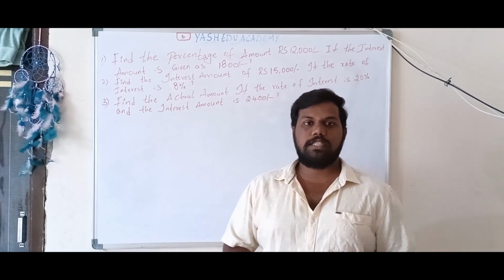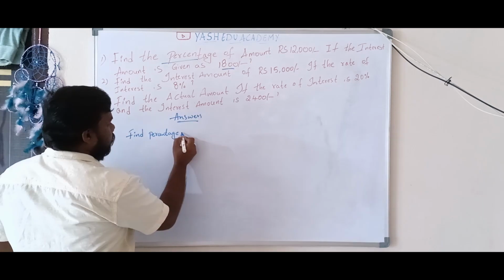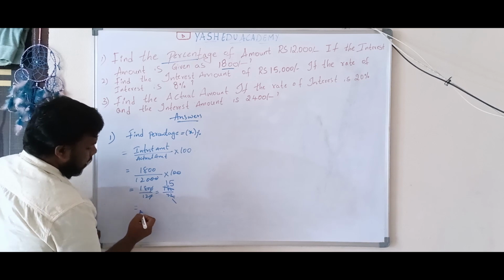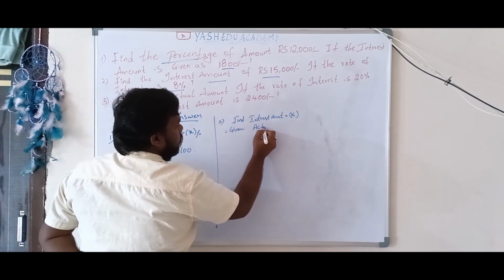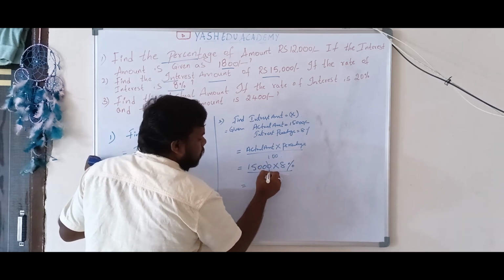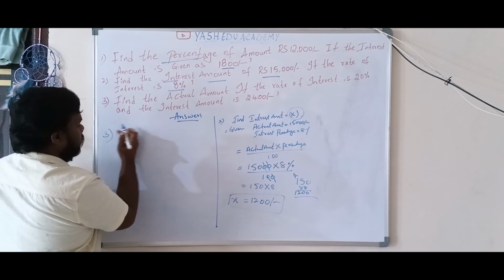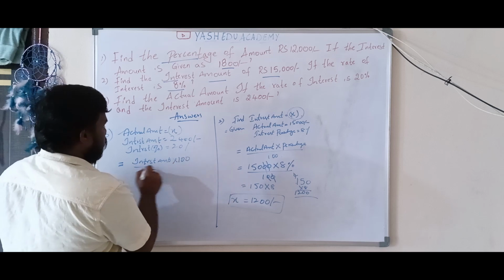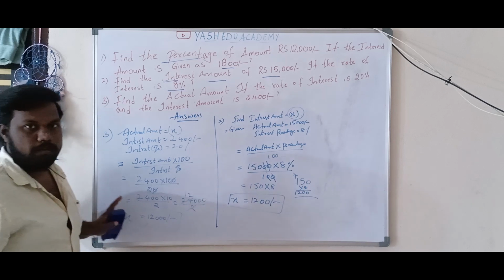How to Find Percentages in All Variations (Money calculations are simple)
For more content activate the bell icon.

Learn Educational concepts in easy way
Drop your queries for different educational contents.
(NOT ONLY SPECIFIC TOPIC/SUBJECT , ANY SUBJECTS U CAN ASK US) &

DM your queries in the comment section

(NOT ONLY COMPUTERS ANY SUBJECTS U CAN ASK US) &

For personal excel training classes,